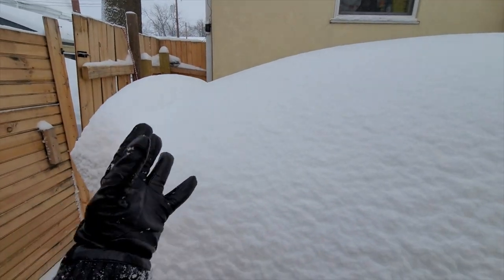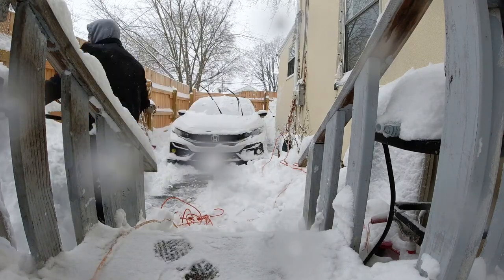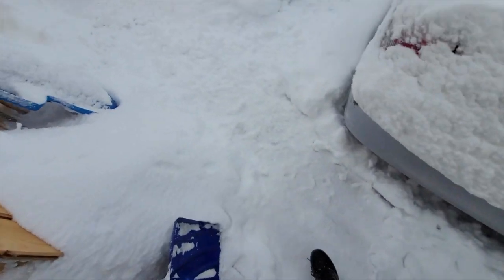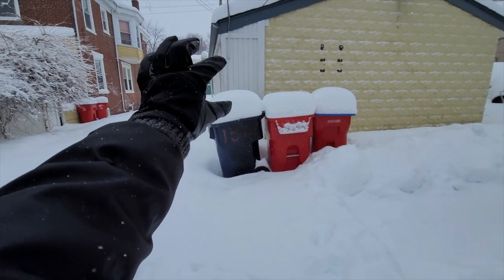2021 HONDA CIVIC SPORT HATCH Covered in Snow | My First Vlog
Hey guys, welcome to my first vlog on this channel. Let me know what you think and if I should continue to do these kinds of videos in the future. We just got hit hard with a nor easter here in PA, Thought I'd share it with you all.